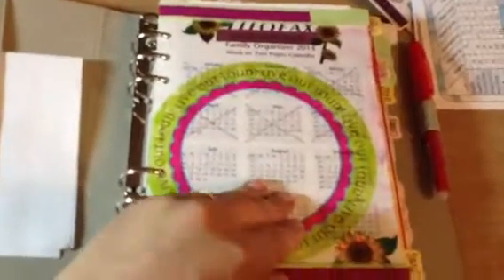A5 Domino Family Planner with Homade overlays and inserts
Using Hambly overlays